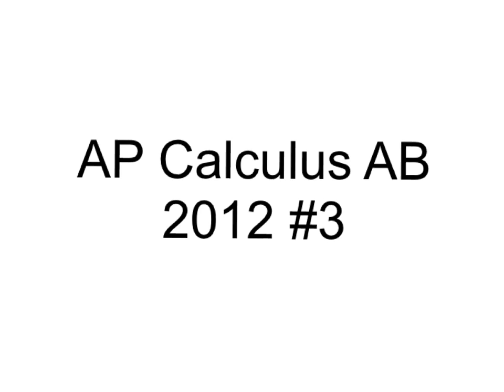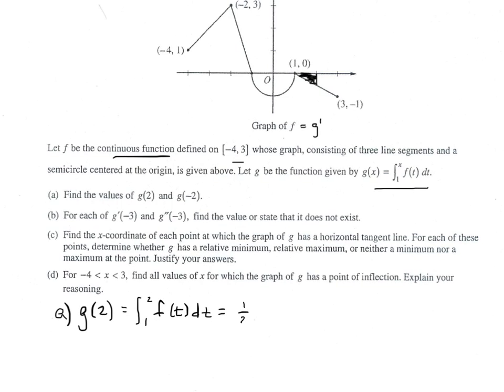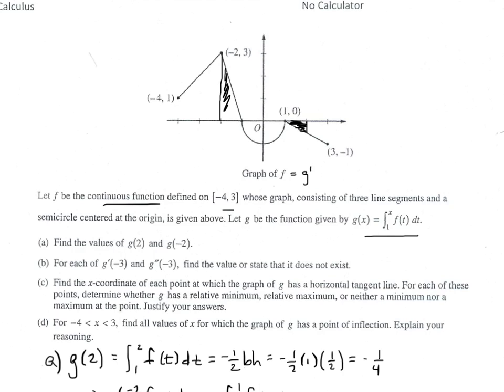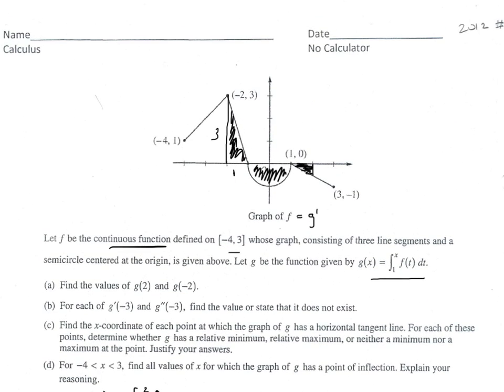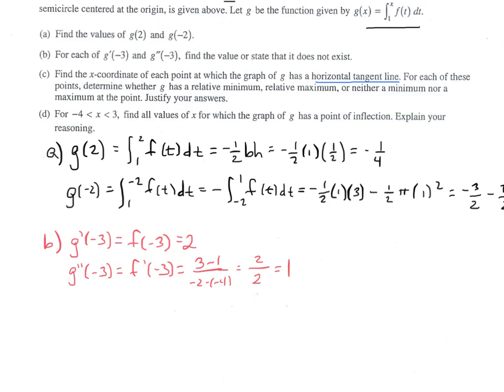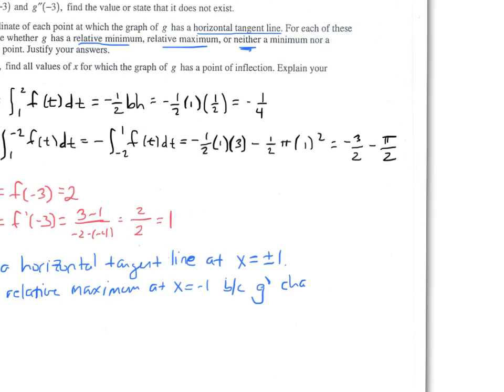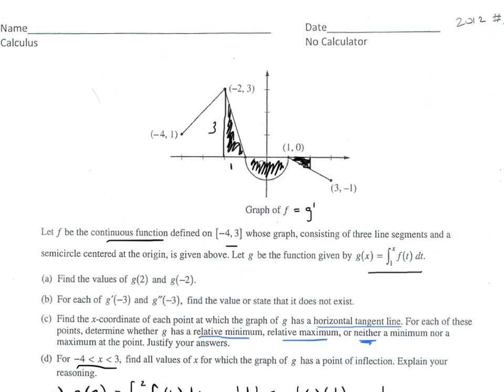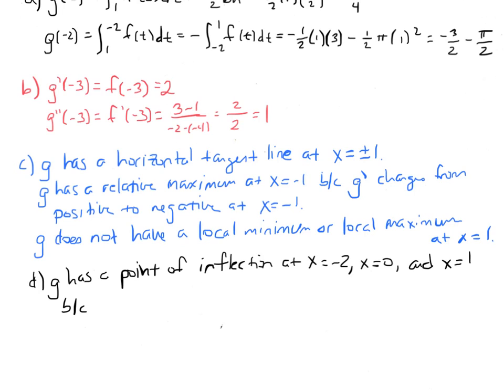AP Calculus AB 2012 #3